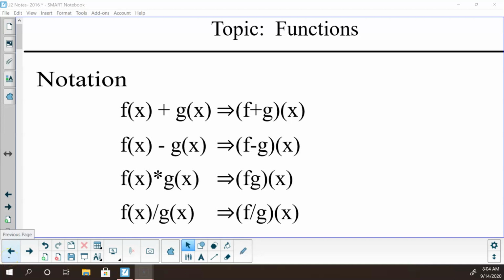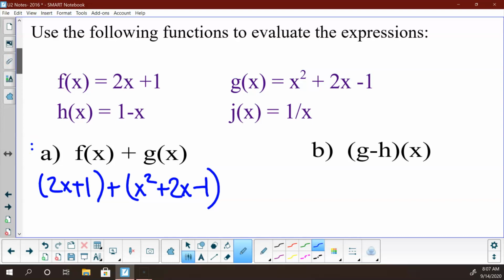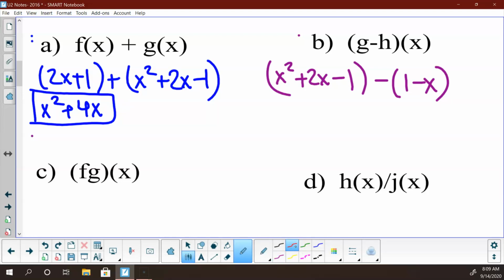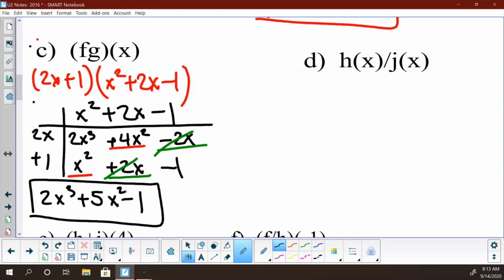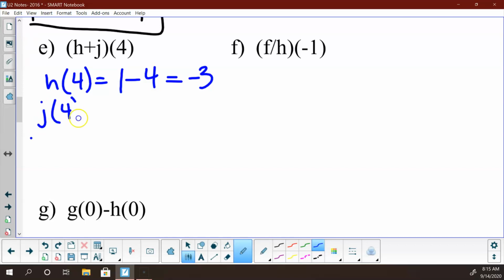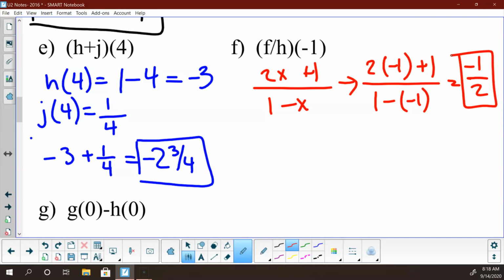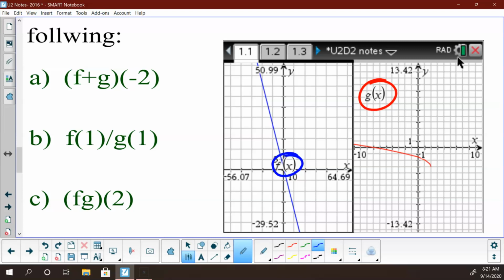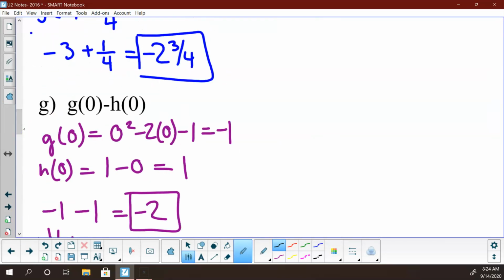Accel Algebra 2- 1.2 Notes